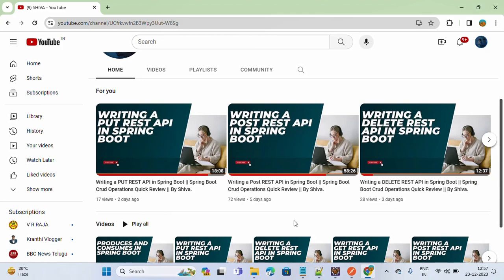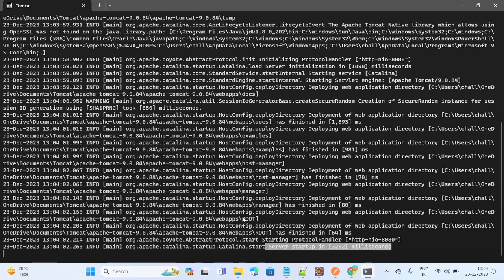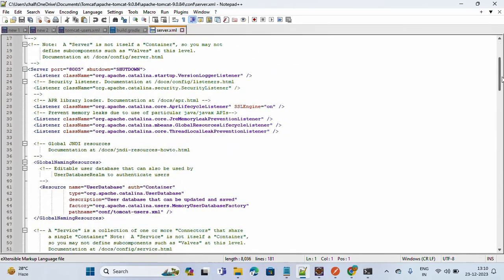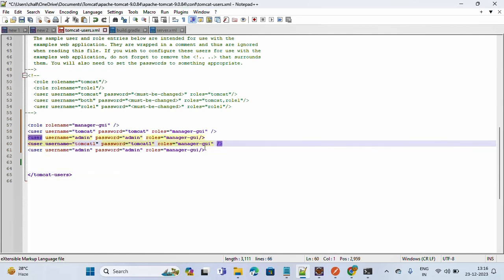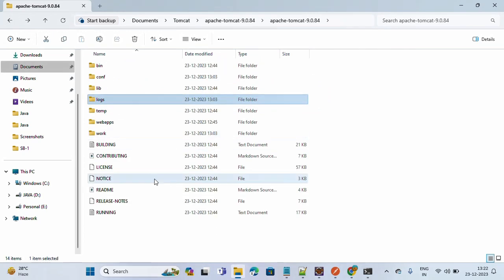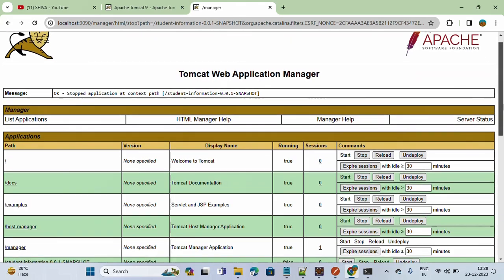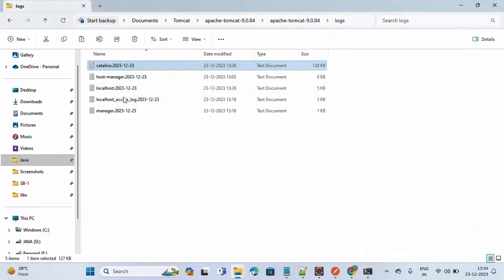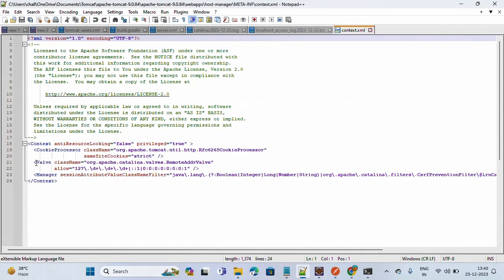How to Install and Run Tomcat on Windows || By Shiva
bin/

1 contains startup.sh, shutdown.sh, and other scripts and programs.
2: The *.sh files (for Unix and Mac OS systems) are functional duplicates of the *.bat files (for Windows systems).

conf/

1/Server-wide Tomcat configuration.
2/You will modify server.xml and tomcat-users.xml to adjust logging, authentication, access control, enable TLS/SSL, etc.
Web applications can override some server-wide settings in their own configuration file (e.g., the web deployment descriptor).

webapps/

1 contains web application directories and WAR files.
2: This is where we will be putting the web application.
You will also be using the manager application that comes with the Tomcat Servlet Container during this tutorial.

logs/

1/Tomcat log files are here by default.
2/ This is one of the directories you will be looking for log files in (the TDS logs are elsewhere by default).